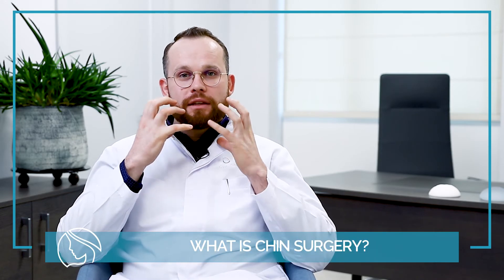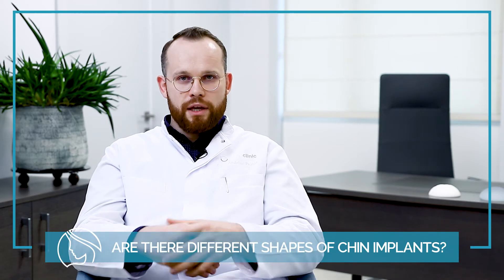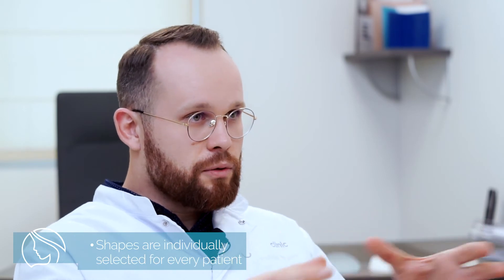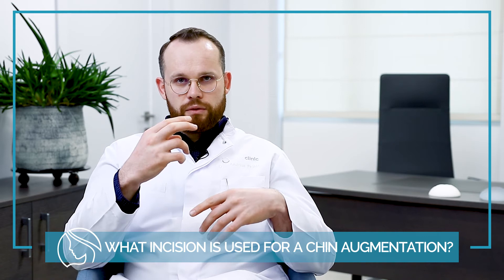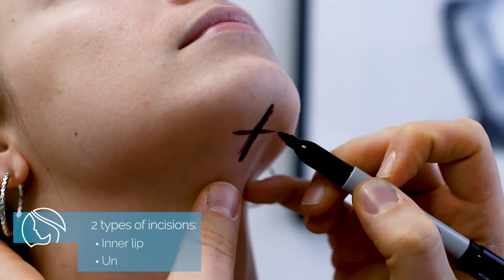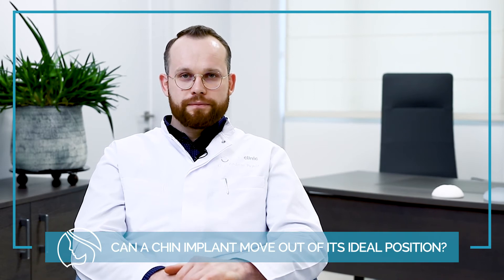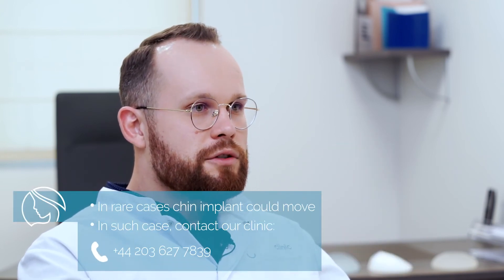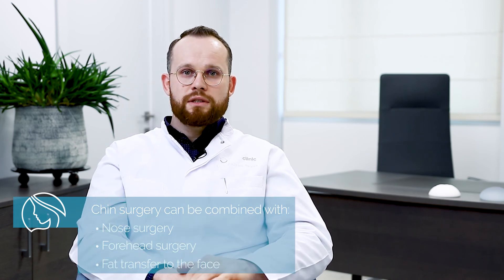#35 Our surgeon Andrius Pajeda talking about chin surgery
Our surgeon A. Pajeda explains who is right candidate for chin surgery and what are the techniques that can be used when performing a procedure.

Nordesthetics  is the leading plastic surgery clinic for medical tourists in the Baltic region. Our team of 6 plastic surgeons performs more than 2.000 plastic operations a year for patients from the UK, Ireland, Norway, Sweden, Denmark, Spain, Germany, Switzerland and other countries.

At Nordesthetics, we care about safety, comfort and successful results of our patients from all over the world. Our team consists of more than 150 highly specialized professionals. Each and every one of them is ready to provide you with the best possible support in your plastic surgery journey.

On this Youtube channel we offer our patients helpful videos about plastic surgeries we perform, FAQ sessions with our surgeons and other interesting content created specially for the Nordesthetics community.